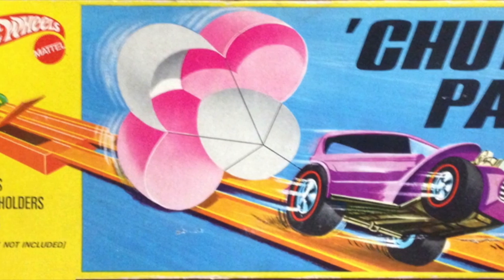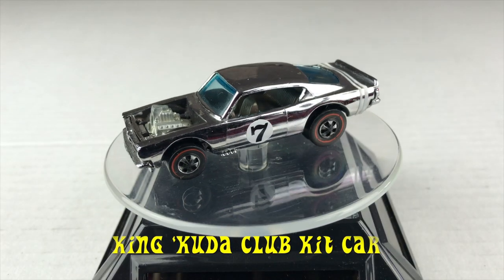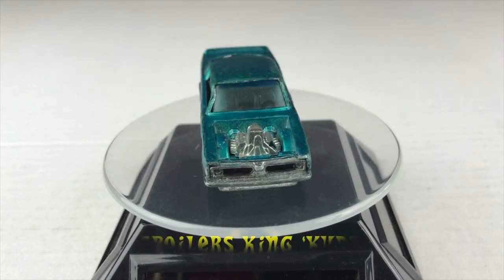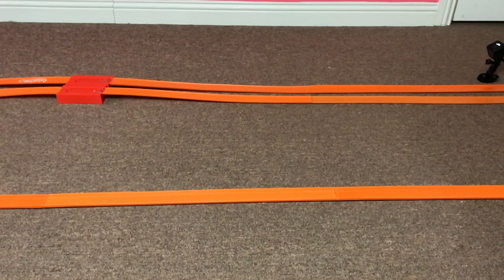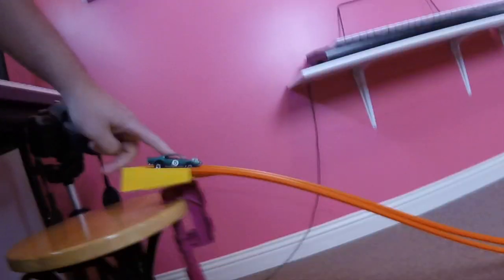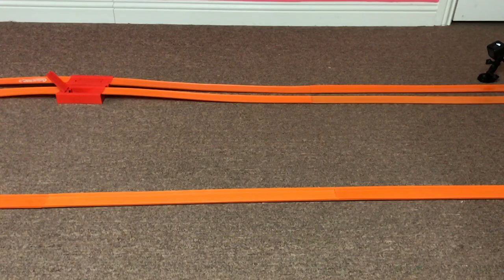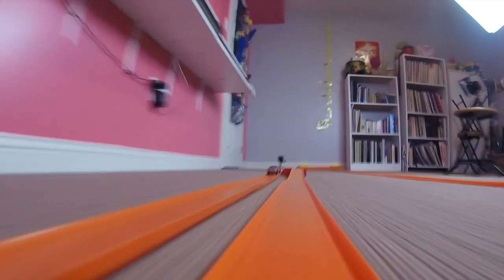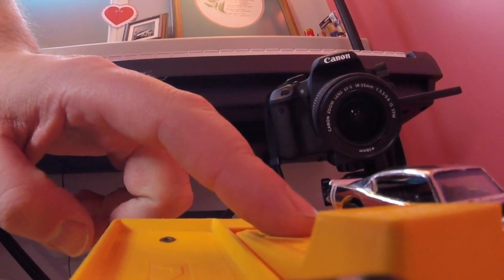Hot Wheels ‘Chute Pak midweek short clip pt2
Welcome back to Red Line Race Day! Today's episode of a midweek short clip features from the early 70’s the Hot Wheels accessory pack, ’Chute pak. I’ll have it set up on a basic Drag Strip and I’ll be racing Two original Redlines, The Club Car King ‘Kuda vs. The Spoilers King ‘Kuda. So, sit back and see how fastest miniature metal cars in the world slow down on the vintage Orange track.